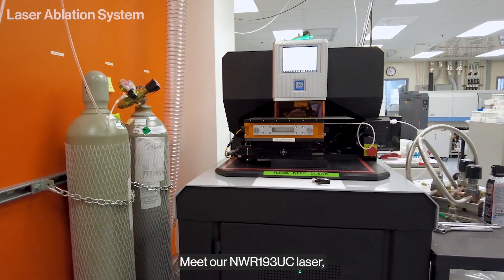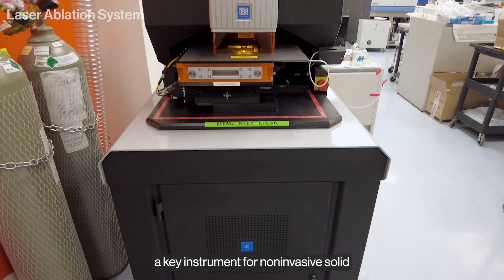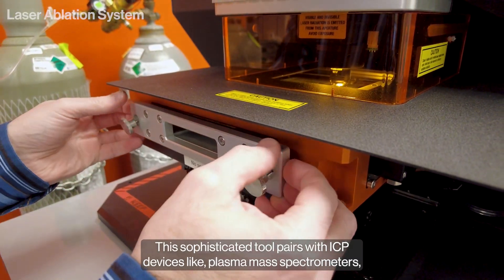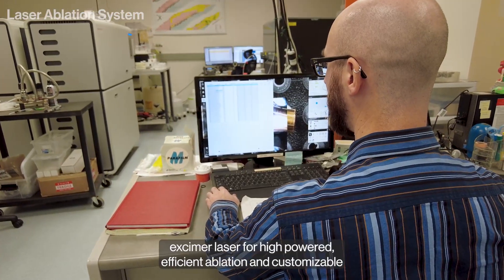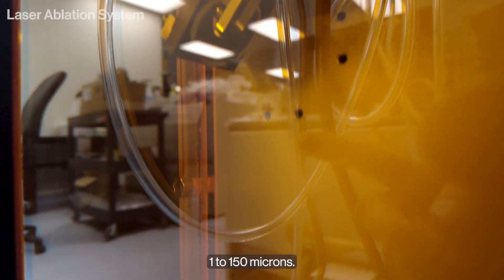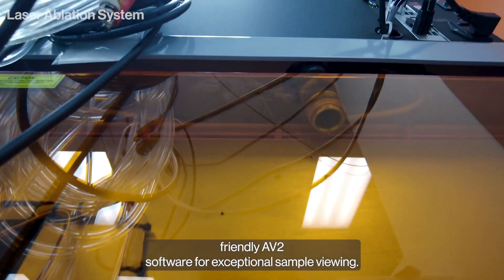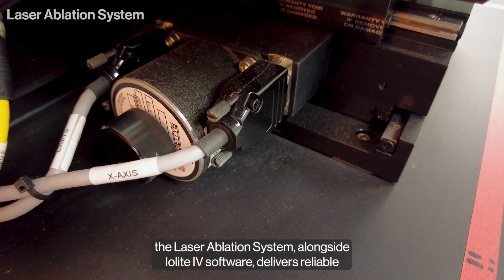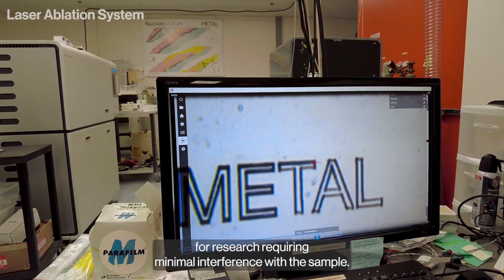ASU Core Facilities Equipment Showcase: Laser Ablation System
The ASU Core Research Facilities house state-of-the-art equipment, including the NWR193UC Laser, or Laser Ablation System, from Elemental Scientific Lasers. The Laser Ablation System an instrument that allows minimally invasive sampling of solid phase material for introduction to ICP instruments, typically quadrupole or multi-collector plasma mass spectrometers.

The system features a Coherent ExciStar XS 193nm excimer laser, delivering high power and focused energy for efficient material ablation. With functionalities like a variable iris for spot analysis ranging from 1 to 150 microns and rotational masks for patterned ablation, this tool offers unmatched versatility. The system's cutting-edge optics and user-friendly AV2 software ensure superior sample visualization, allowing for smooth and precise research.

The Laser Ablation System is valuable to researchers because it simplifies the preparation process for analysis, avoiding laborious and potentially hazardous chemical digests. It’s essential for projects requiring minimally invasive chemical characterization, ensuring accuracy with appropriate matrix-matched standards.

Learn more about the NWR193UC Laser, or Laser Ablation System, and how to use it for your research